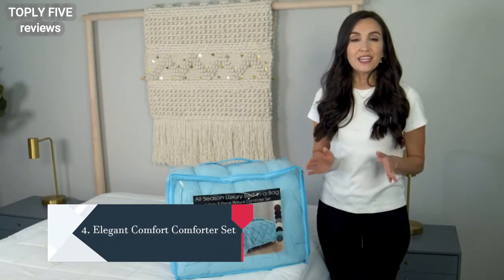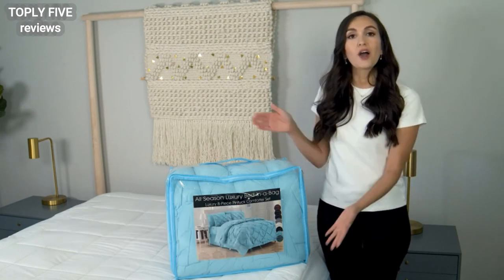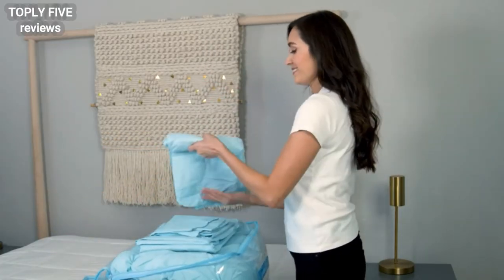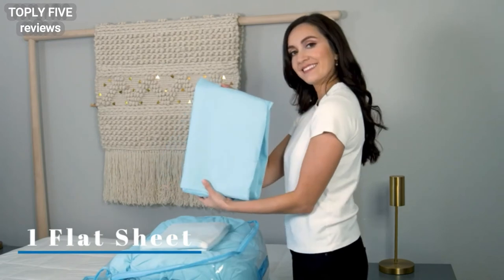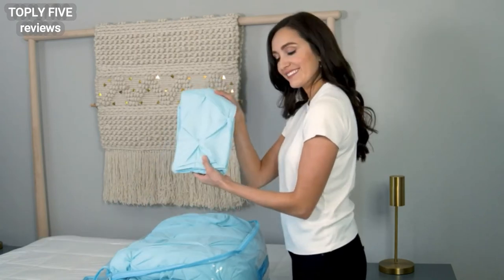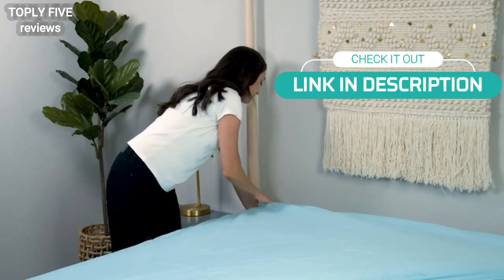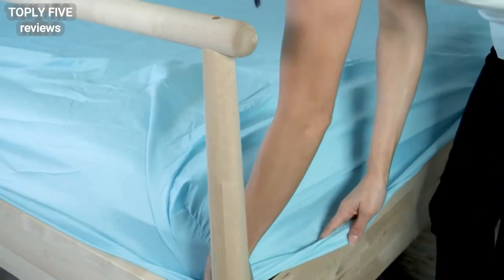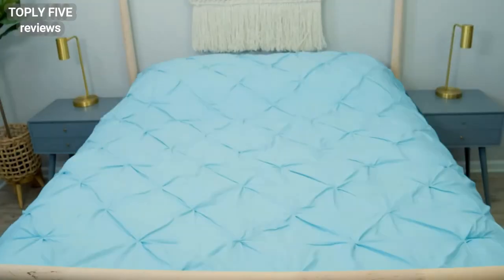Top 5 Best Comforter Sets In 2022 On Amazon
►US Link:
1.Bedsure Queen Comforter Set
2.downluxe Lightweight Solid Comforter Set
3.Bare Home Comforter Set
4.Elegant Comfort Comforter Set
5.Janzaa White Comforter Set

★Best Amazon Today's Deals
★Try Audible and Get Two Free Audiobooks
★Gift Cards for Someone Special